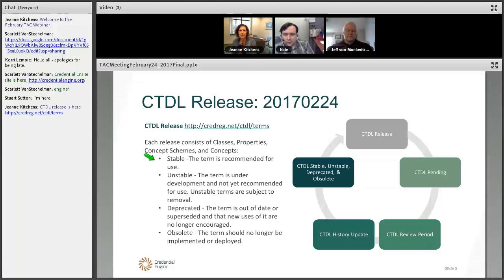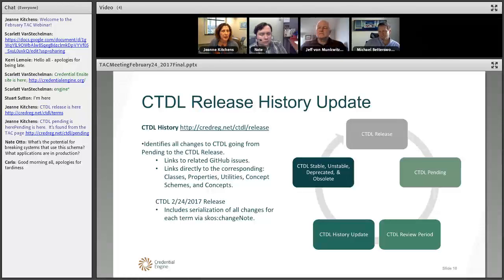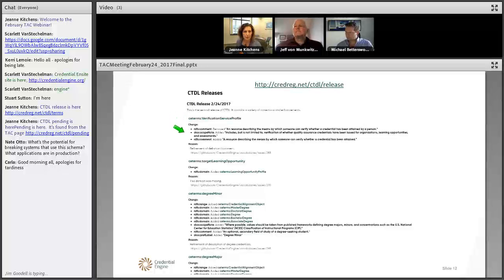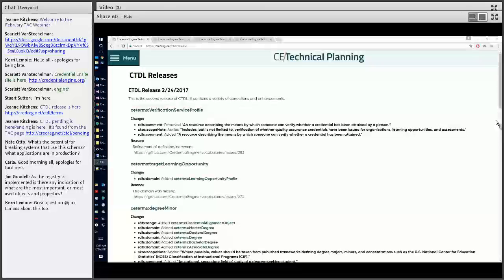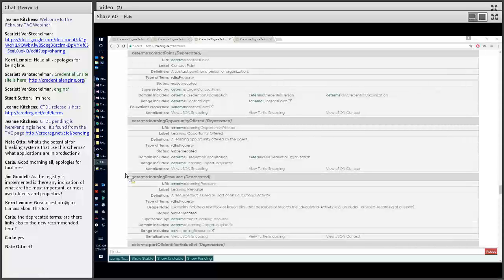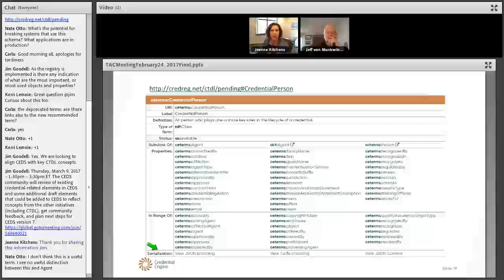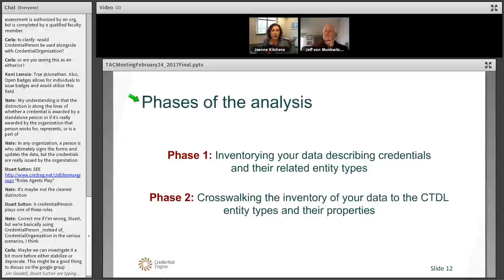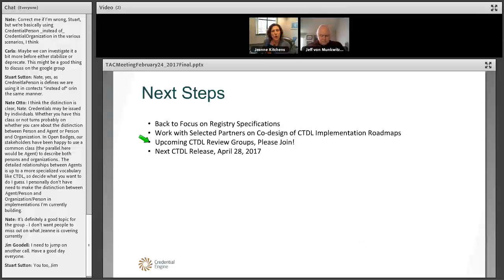Credential Engine Technical Advisory Committee - February 24, 2017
In the February TAC meeting the TAC discussed the February CTDL release, ceterms, Co-designing Partner Roadmap Guides, and the next steps.